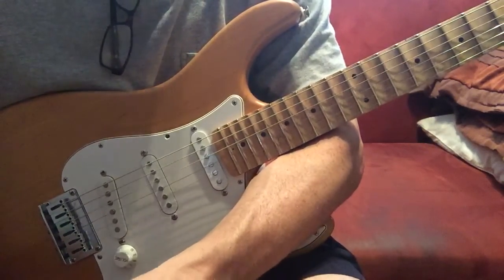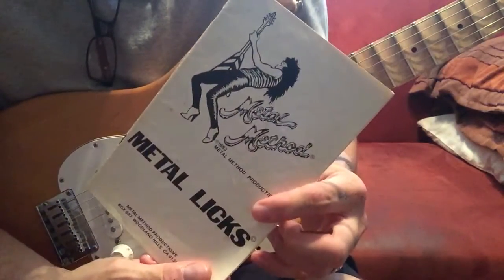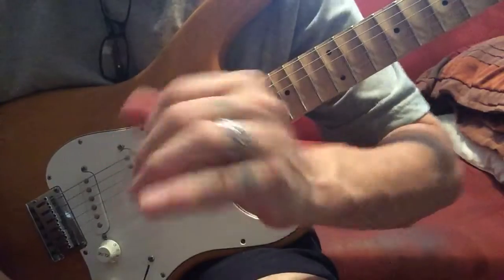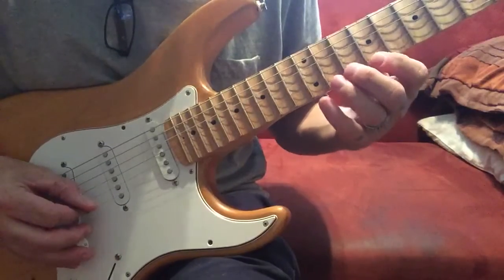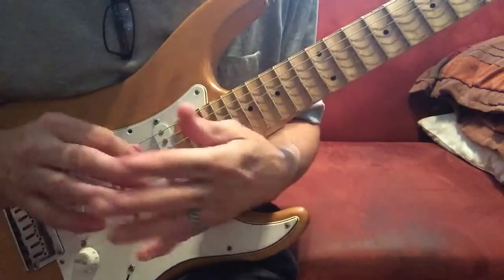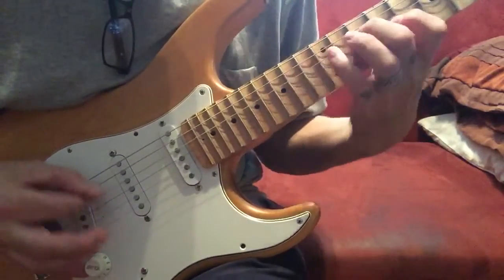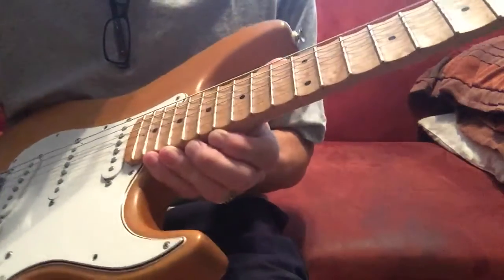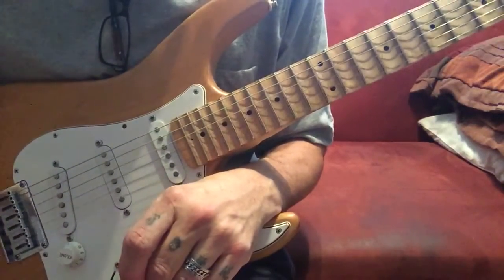Alternate Picking Exercise I stole from Doug Marks (Metal Method circa 1983).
Alternate Picking Exercise on my Scalloped Carvin Bolt Kit (excuse the crappy demonstration).